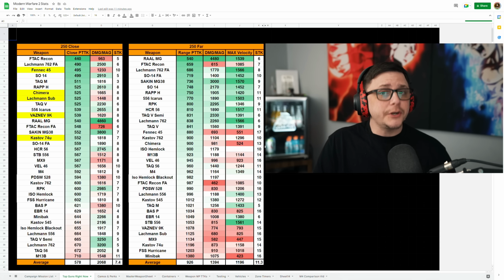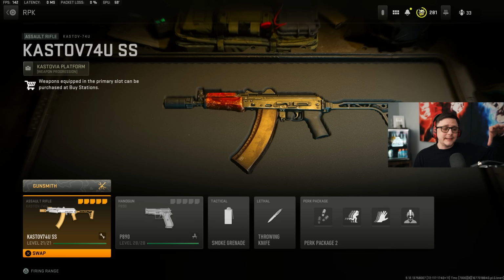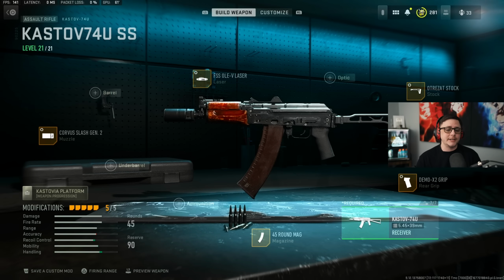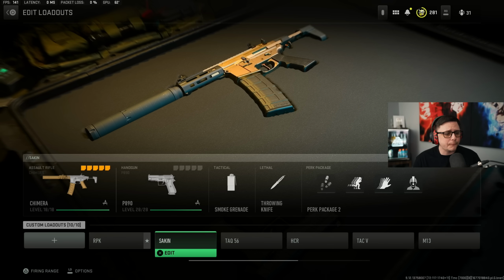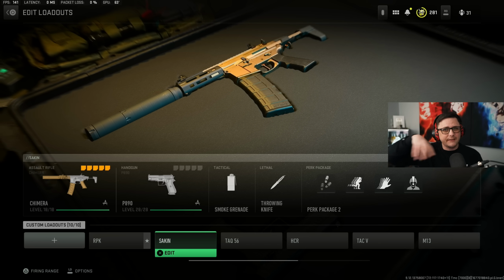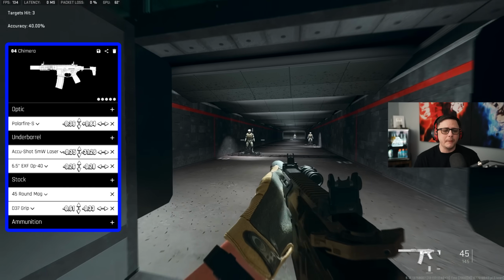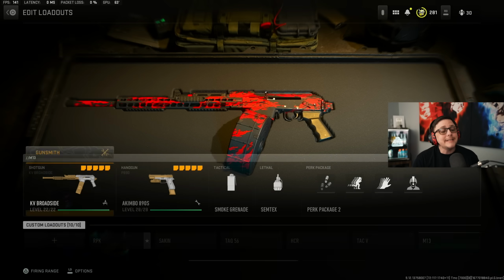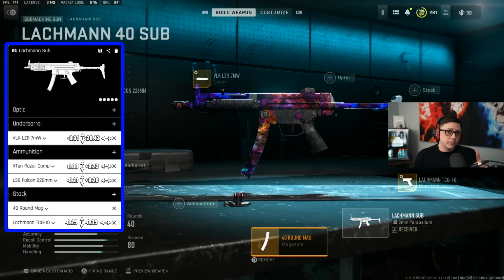Warzone 2 Top 5 Close Range Meta Weapons | Season 2 Best Class Setups Al Mazra & Ashika Island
Talking about the Close Range options in Warzone 2 and DMZ currently

Partner Discounts Using Code "JGOD":
Gfuel Energy Products:

0:00 How we Chose the Weapons and Builds
0:34 Kastov 74u Best Class Setup (Honorable Mention)
1:45 Chimera & Vaznev 9k  Best Class Setup (#4)
3:12 KV Broadside Best Class Setup (#3)
4:05 Lachmann Sub & Fennec 45 Best Class Setup (#1)
5:40 Outro